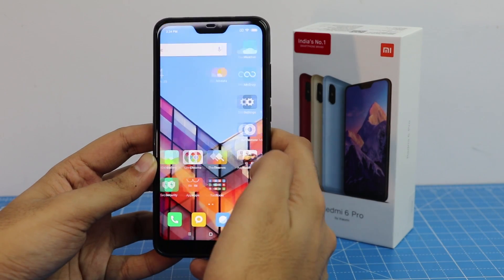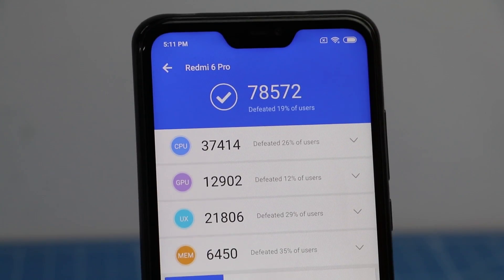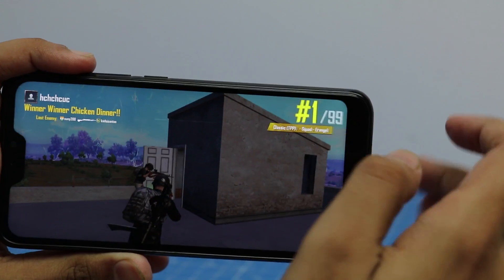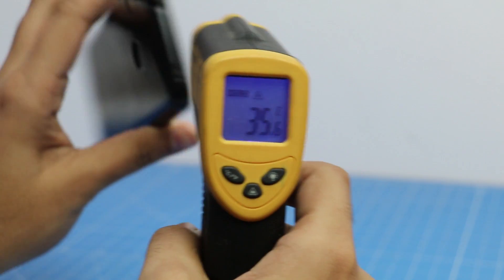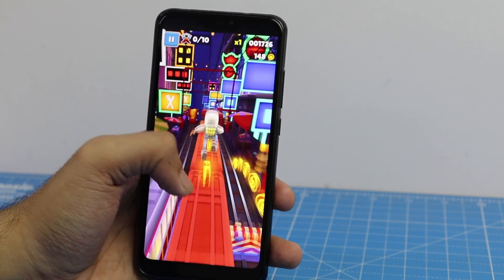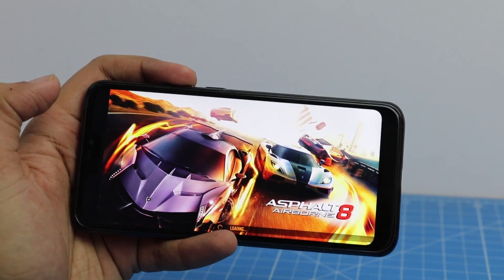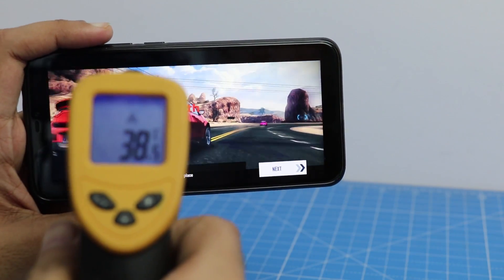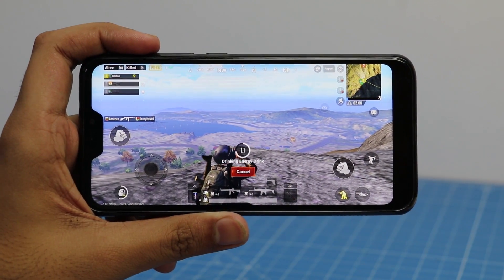Redmi 6 Pro performance and benchmarks test | Intellect Digest